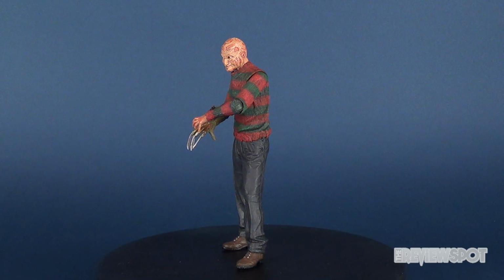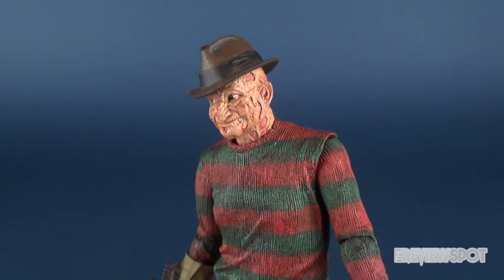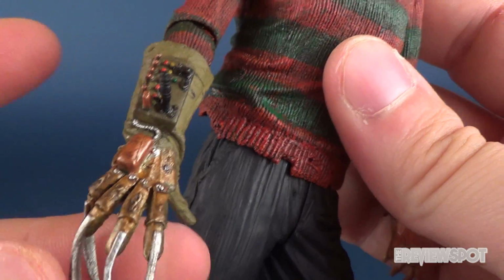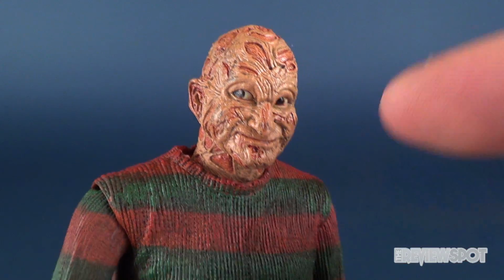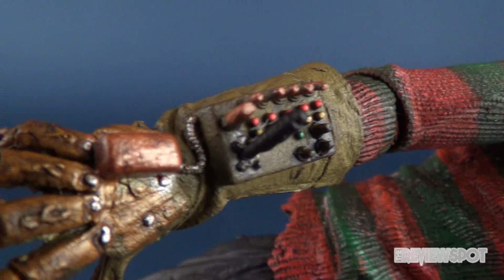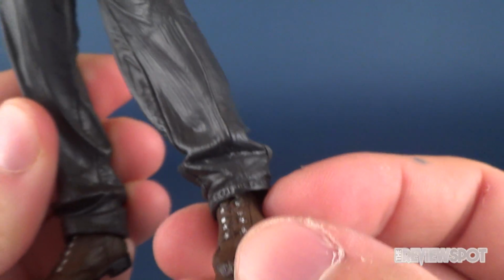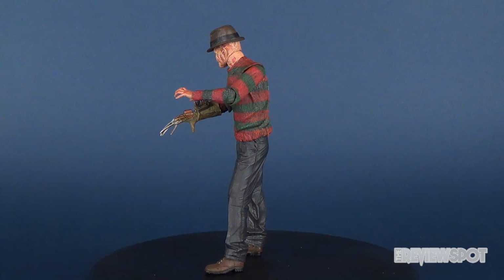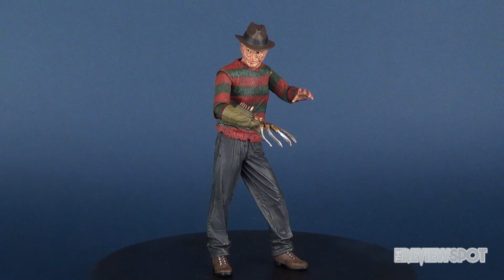NECA Freddy's Dead the Final Nightmare Powerglove Freddy Krueger Figure Revisted Review